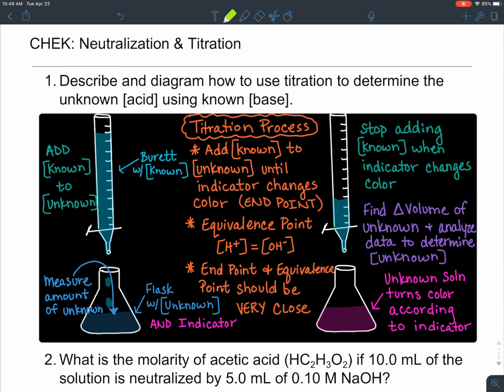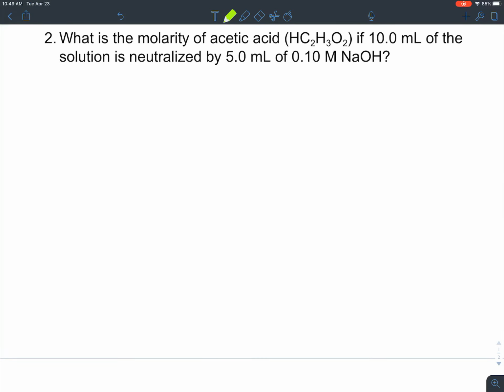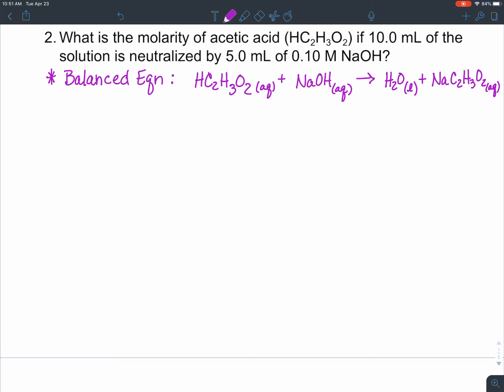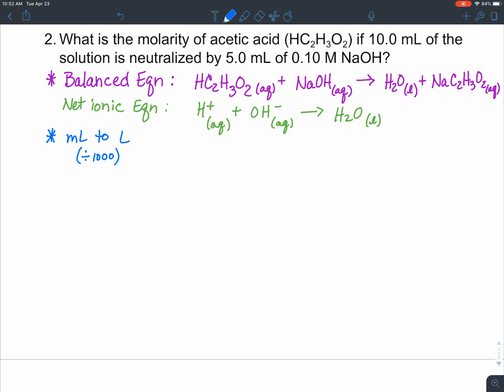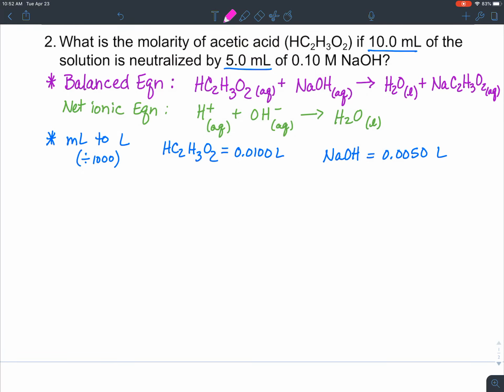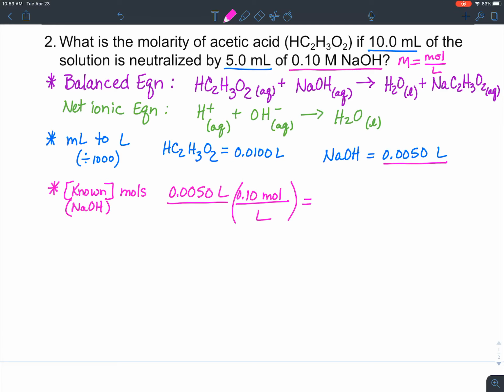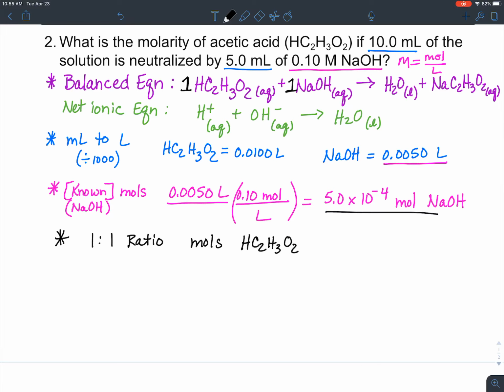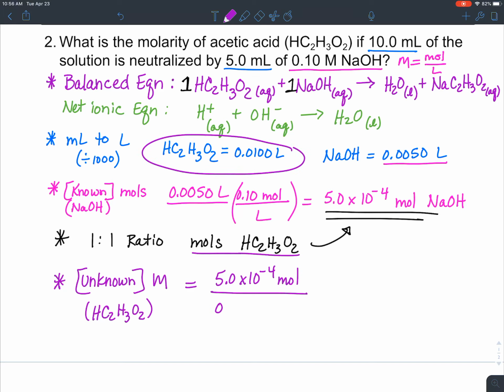CHEK Neutralization & Titration